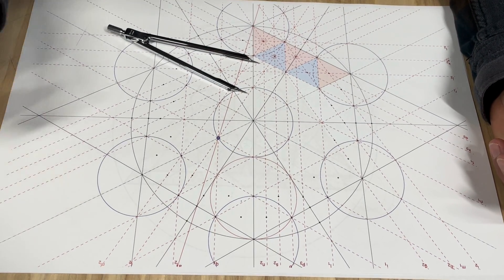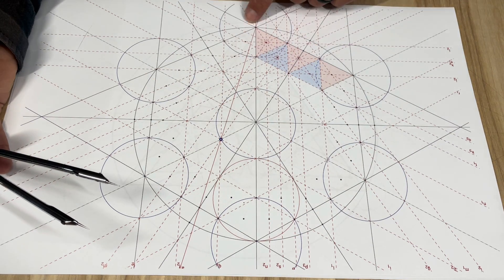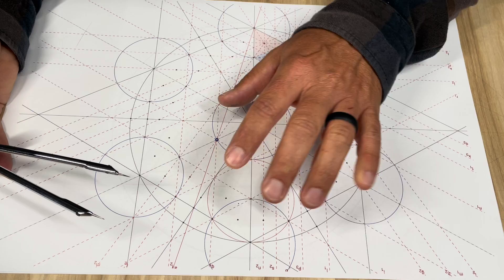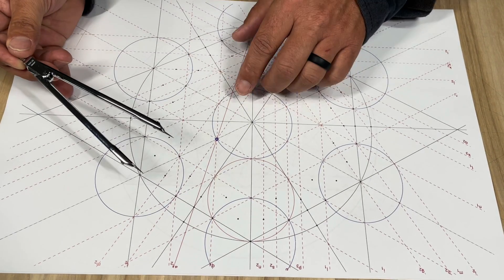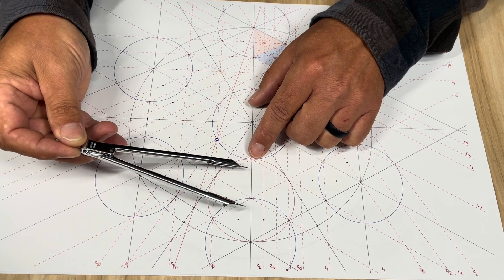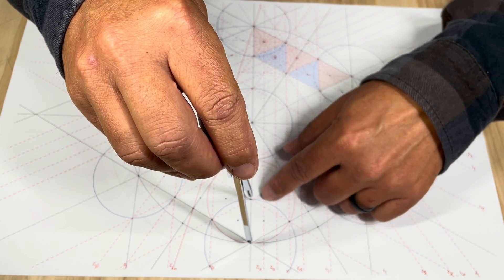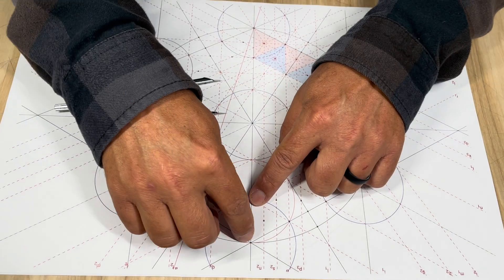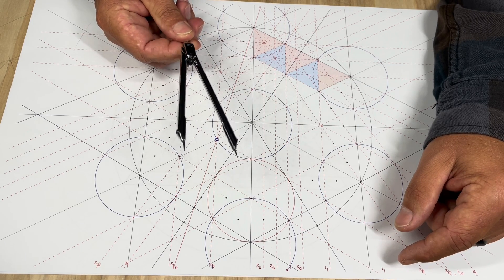Geometry Tip - A Good Example of When to Use a Divider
I talk about the advantages of using a divider over a compass in a specific application of geometric construction.